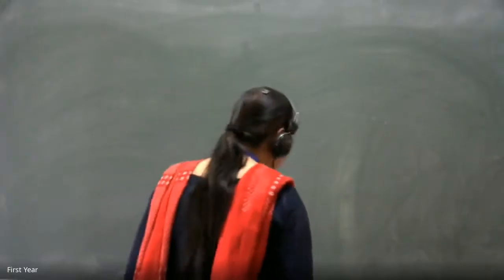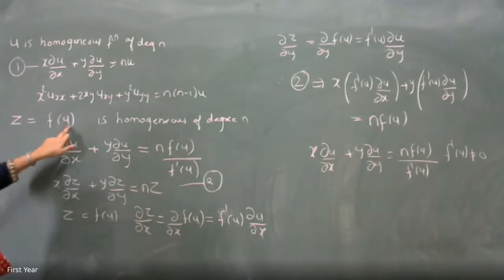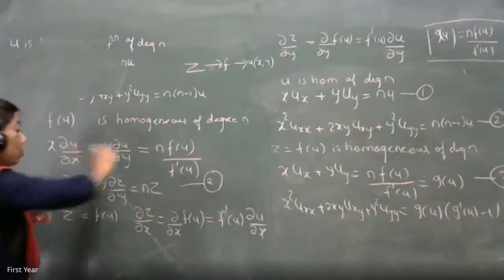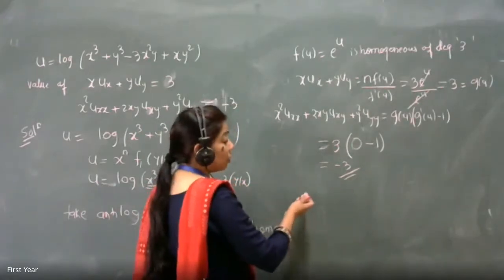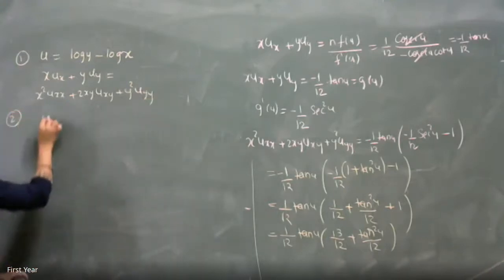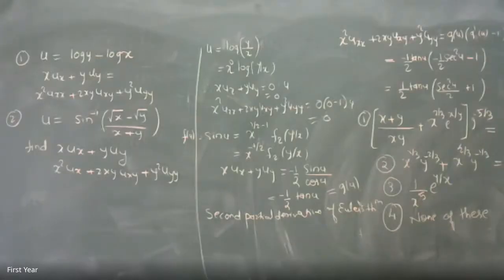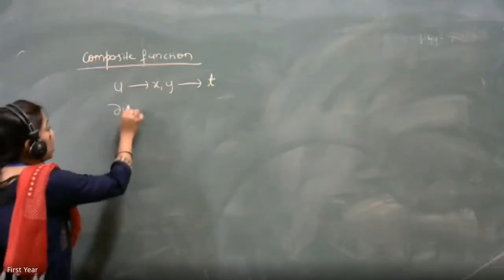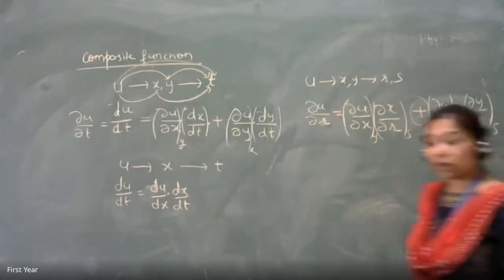Eulers theorem on fu homogeneous video 21